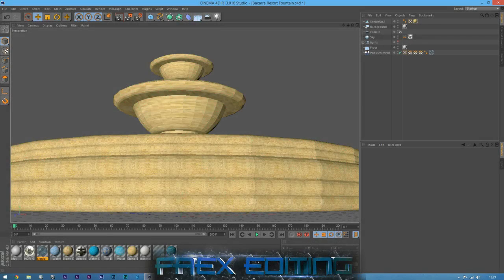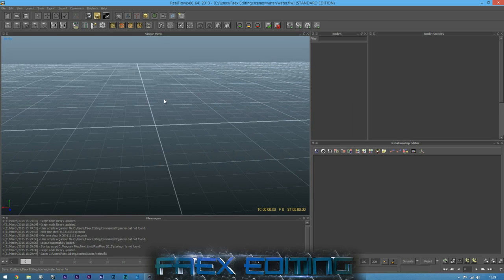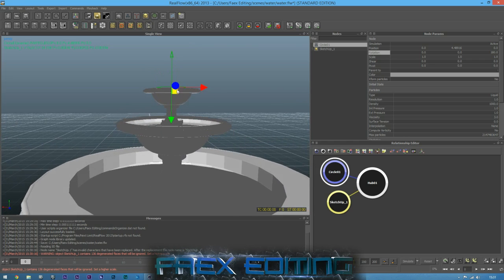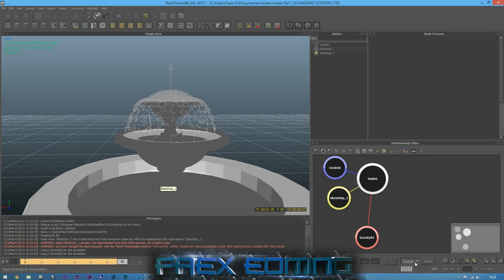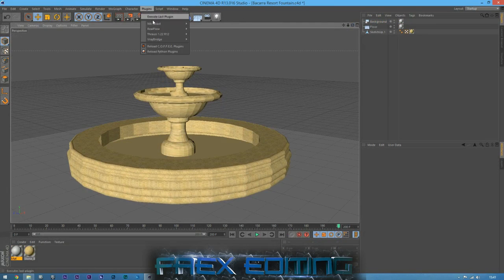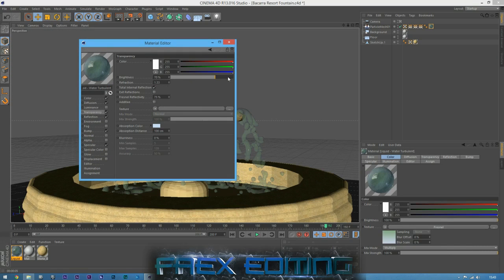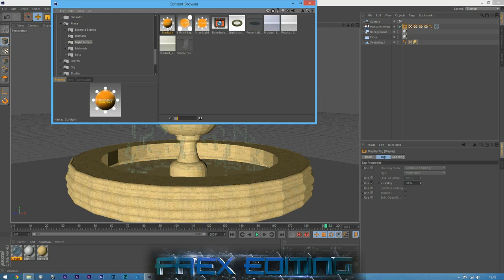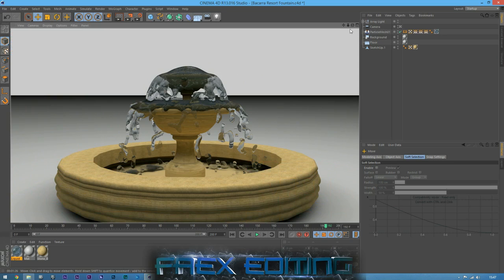Cinema 4D | Water Fountain Tutorial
Hey guys this video shows you how I made the water fountain test video.